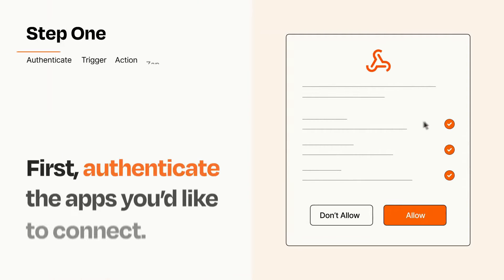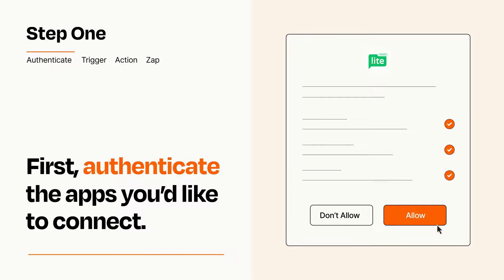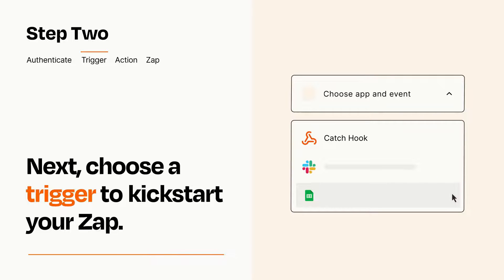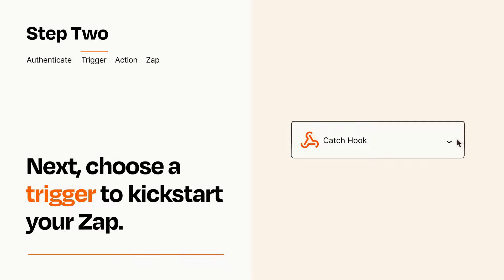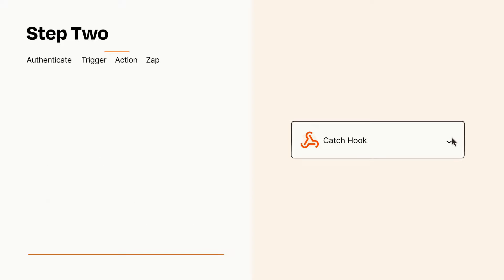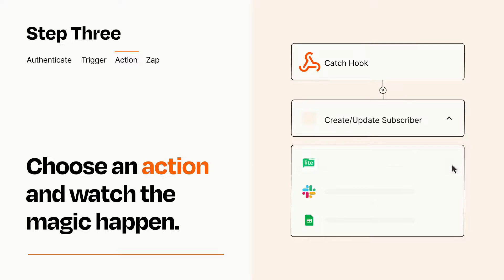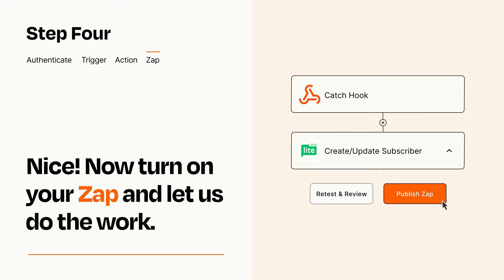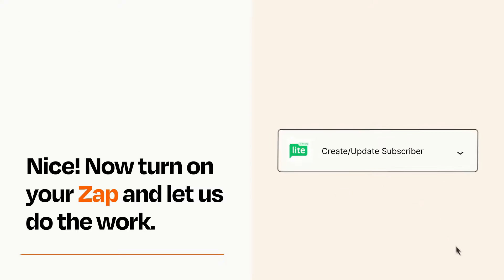How to connect Webhooks to MailerLite Classic - Easy Integration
So you want to connect Webhooks to MailerLite Classic? You can do it with Zapier!